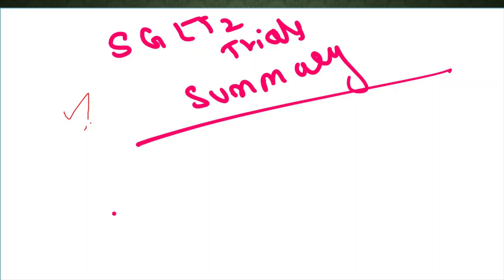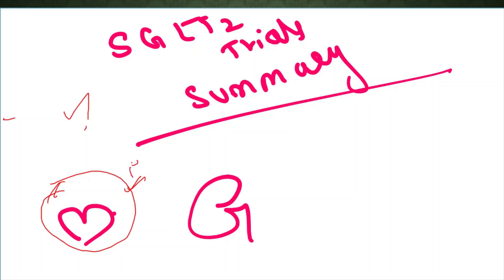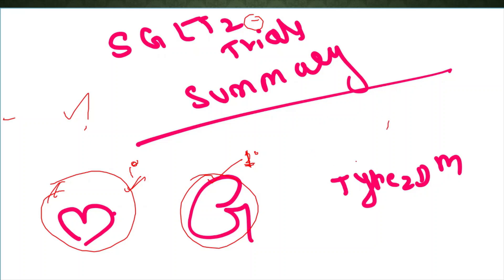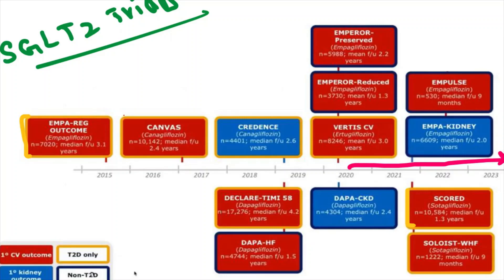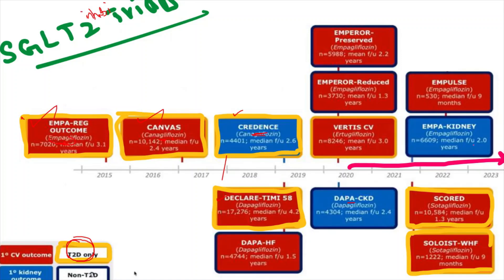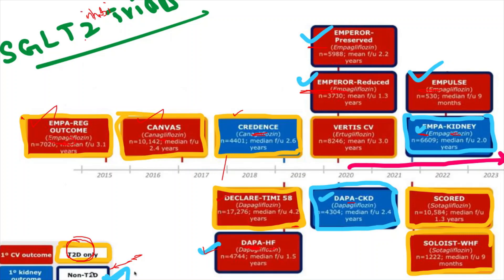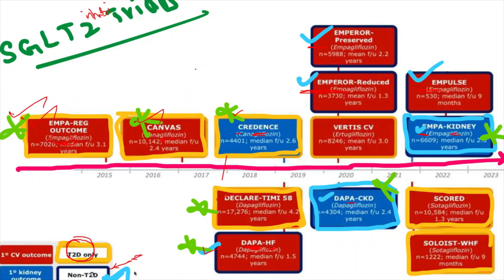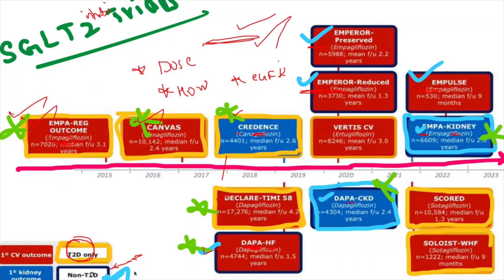SGLT2 Inhibitor trials - SUMMARY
SGLT2 Inhibitor trials - SUMMARY, primary cardiovascular, primary renal outcomes

NEPHRO TOPICS -